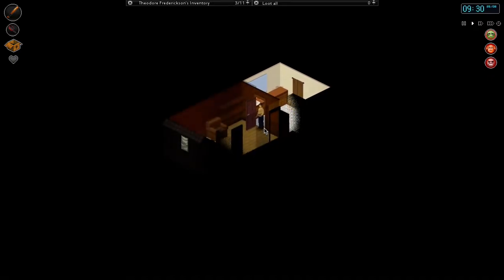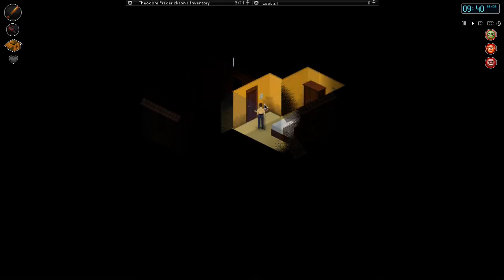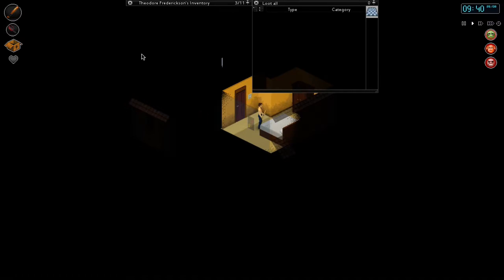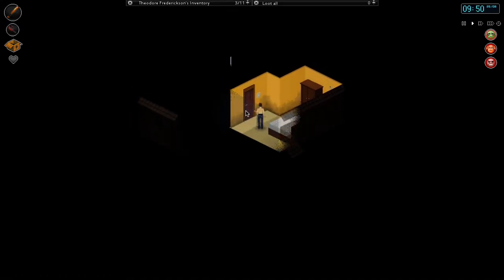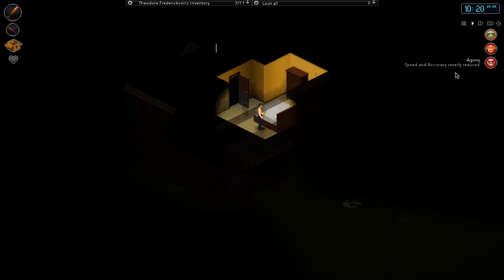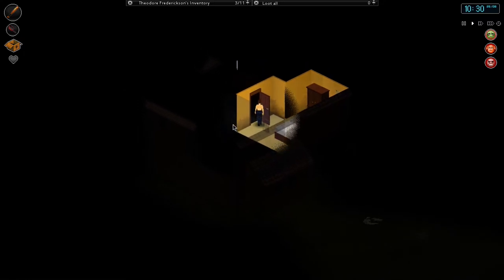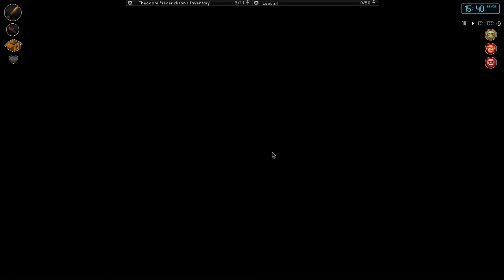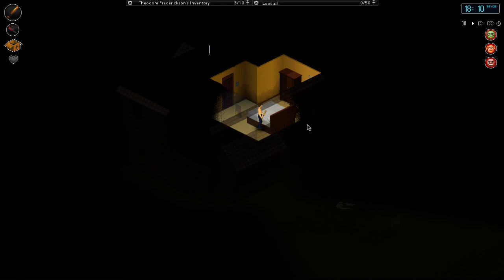Project Zomboid - 002 - A Quick Scare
Let me know if you guys and girls have any questions and I'll do my best to help you out!